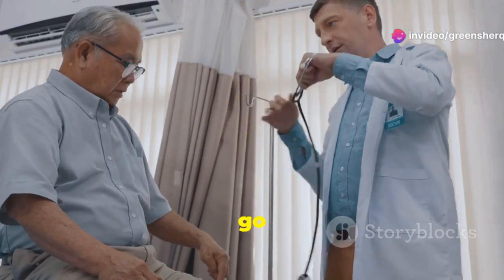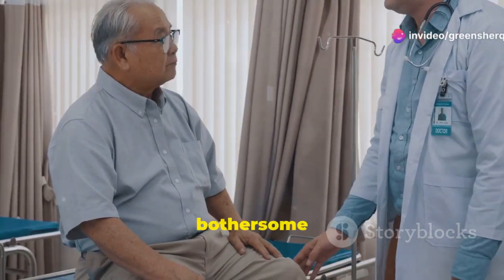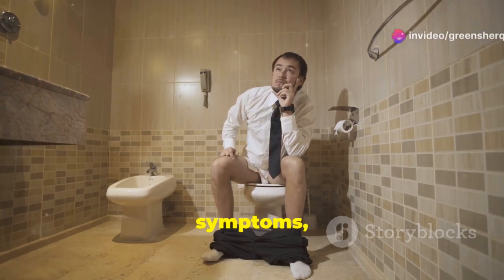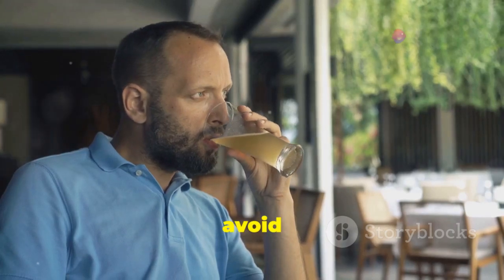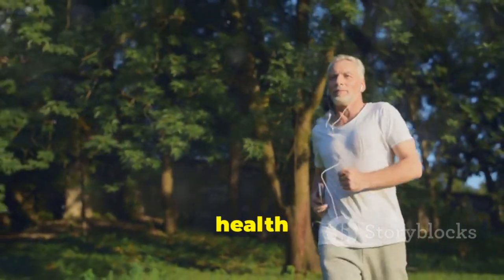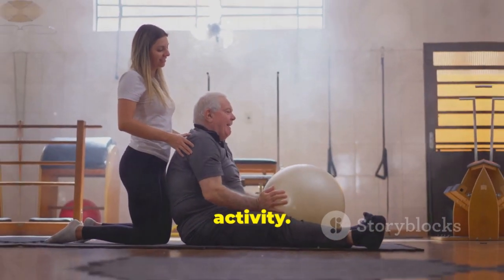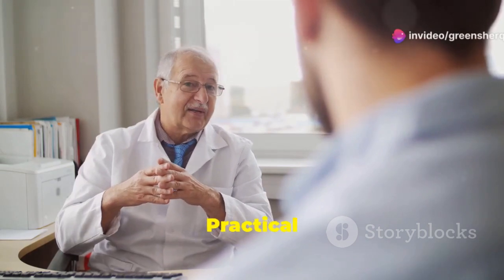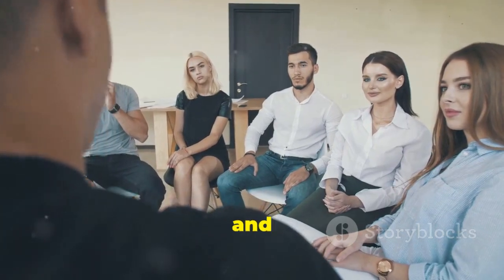This is Why Men Get an Enlarged Prostate | How to Treat Benign Prostatic Hyperplasia (BPH) Symptoms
Why Men Get an Enlarged Prostate and How to Treat BPH Symptoms
Understanding Benign Prostatic Hyperplasia (BPH) and Its Impact on Your Life

In this comprehensive video, we dive deep into Benign Prostatic Hyperplasia (BPH) and its effects on the prostate gland. Discover how an enlarged prostate can affect urinary function and quality of life, and learn about the prevalence of BPH and available treatment options. Understand the role of hormonal imbalances in BPH development and the importance of recognizing early symptoms like nocturia, hesitancy, and weak urine stream. We also discuss lifestyle changes, dietary adjustments, and the benefits of regular physical activity in managing BPH symptoms. Explore medications, minimally invasive procedures, and surgical options for effective BPH management.

OUTLINE:
00:00:00 What is BPH?
00:01:02 A Primary Cause of BPH
00:01:52 Hormonal Influences on Prostate Growth
00:02:43 Is it BPH?
00:03:34 Lifestyle Modifications for BPH Management
00:04:34 Dietary Adjustments for Prostate Health
00:05:24 The Role of Exercise in BPH Management
00:06:15 Alpha-Blockers and 5-Alpha Reductase Inhibitors
00:07:07 Minimally Invasive Procedures for BPH
00:07:59 Surgical Interventions for Enlarged Prostate
00:08:49 A Proactive Approach

Prostate Products
PotentStream is designed to address prostate health by targeting the toxic, hard water minerals that can create a dangerous buildup inside your urinary system.

FlowForce Max is an innovative, natural and effective way to address your prostate problems, while increasing your energy, libido, and vitality.